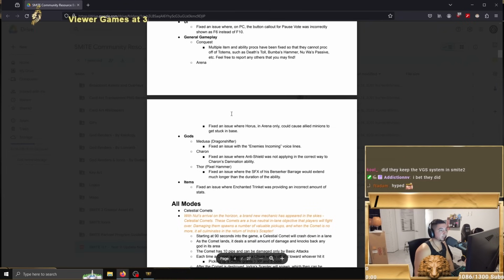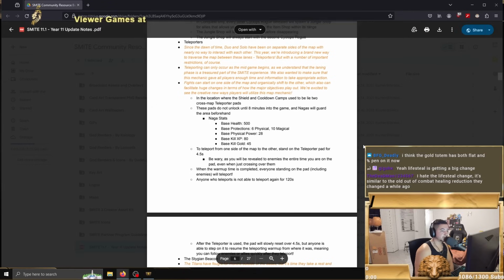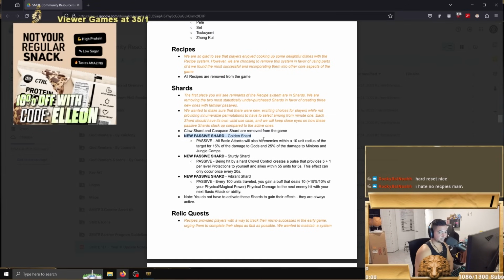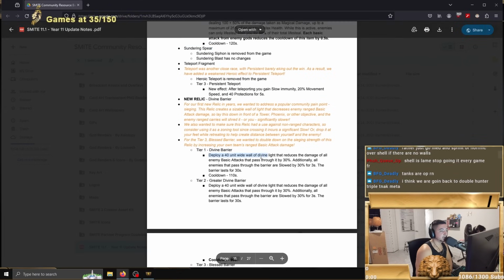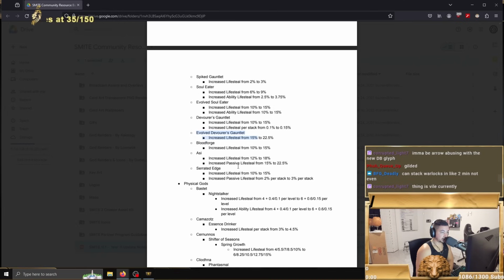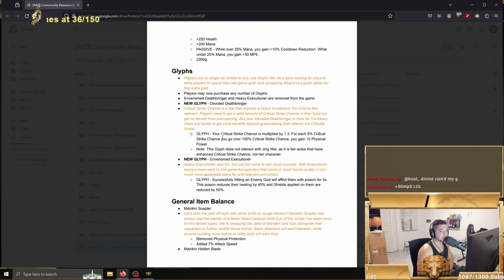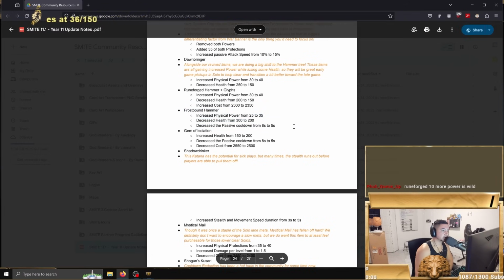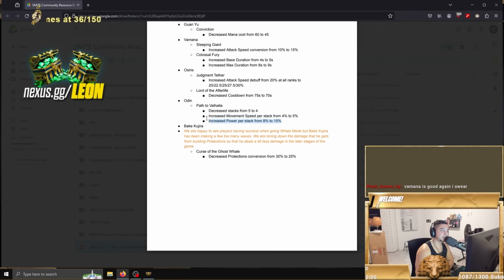SMITE PATCH NOTES SEASON 11! NEW CRAZY MECHANICS!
💎BUY YOUR SMITE GEMS IN HERE:💎

Thumbnails and Video Editing, By Addictionnv